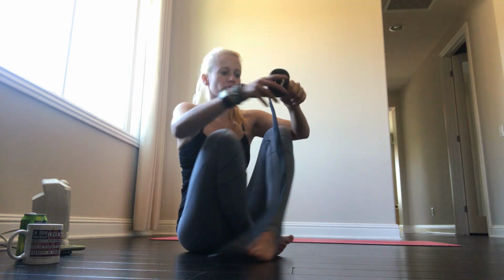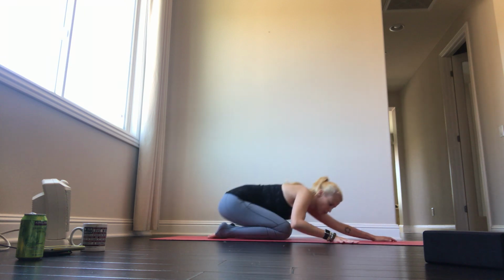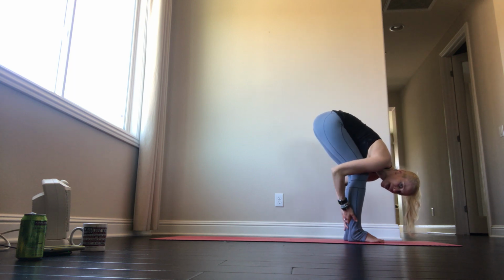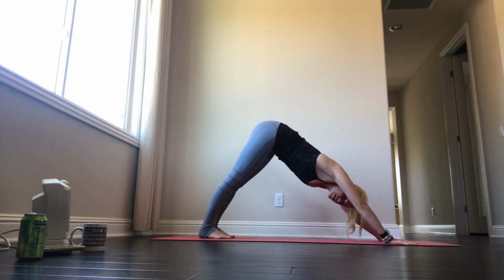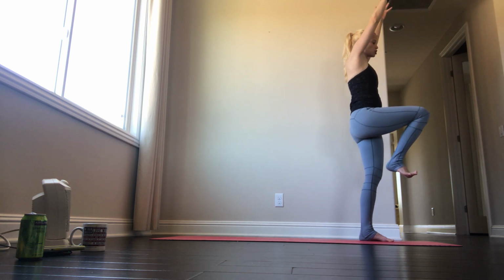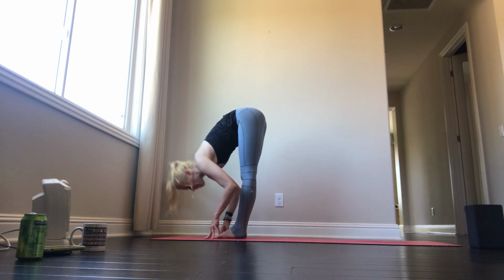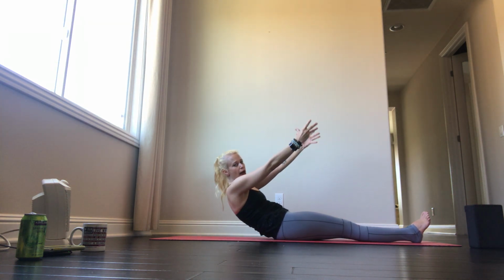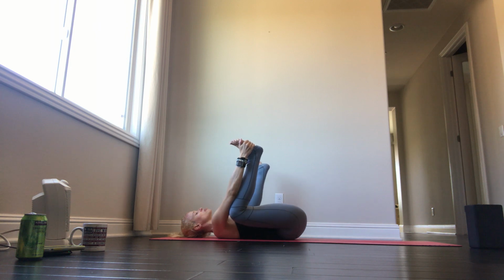Maren’s Om Beginner Slow Flow Vinyasa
Slow flow vinyasa class for any level especially geared at beginners or students with a newer practice. Instruction in modifications. Theme: Lokah Samastah Sokhino Bhavantu—May all living things be happy and free.